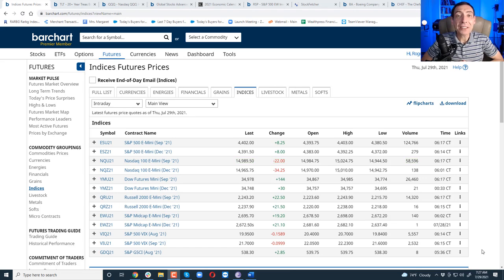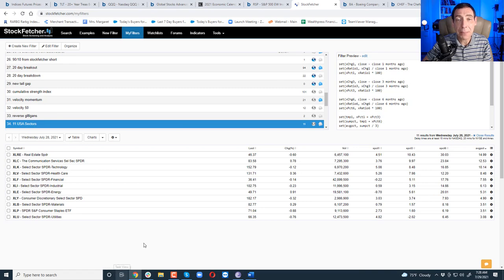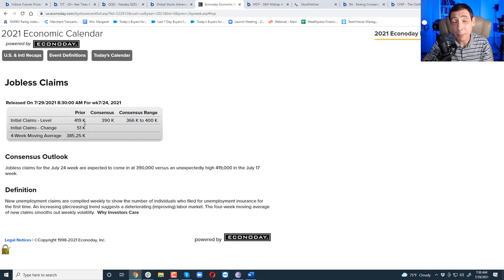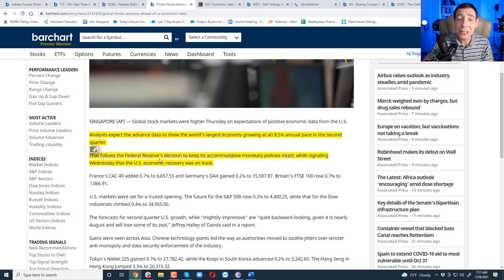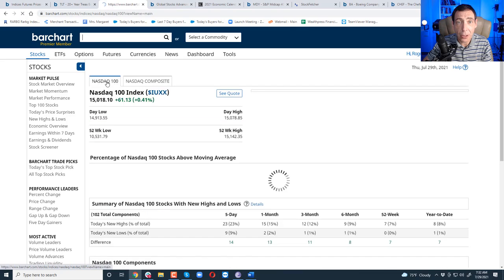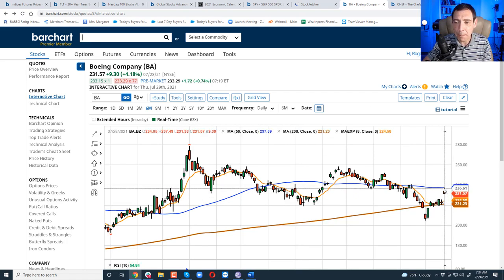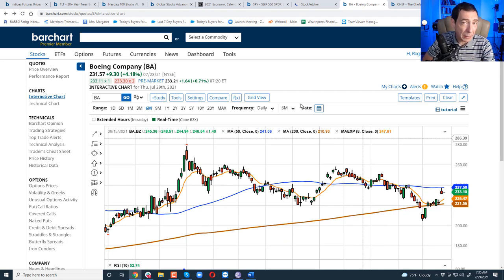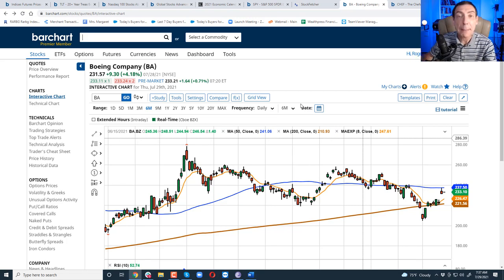2 Stocks to Fade After the Big GDP Miss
In this video, you’ll discover why today’s Fed report is highly instrumental to market action… whether stocks are ready to trade higher again… whether large caps are still overbought compared to small caps… the best way to trade this market right now… and two hot gap fades.

𝗧𝗶𝗺𝗲 𝗦𝘁𝗮𝗺𝗽𝘀:
(0:00) Intro
(0:17) Market Rundown
(2:07) Economic Calendar
(3:50) Global Economy News
(5:03) Sector Breakdown
(6:53) First Stock
(7:15) Second Stock
(8:11) Summary and Outro